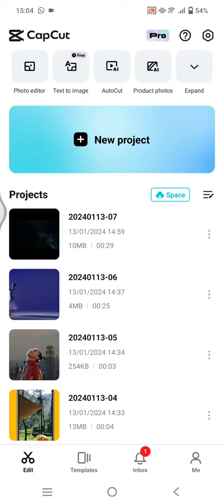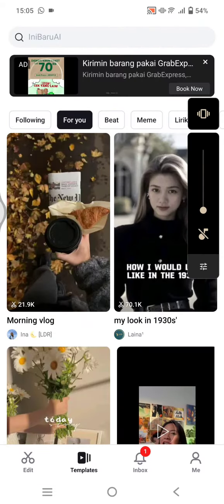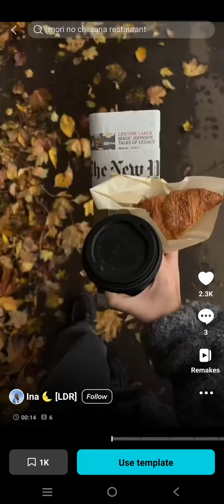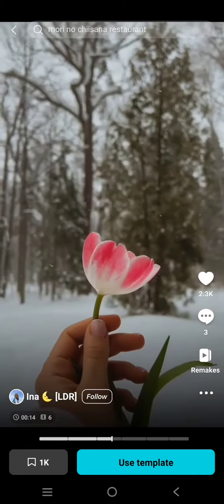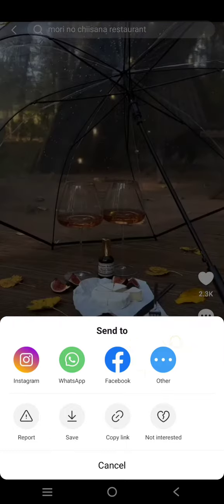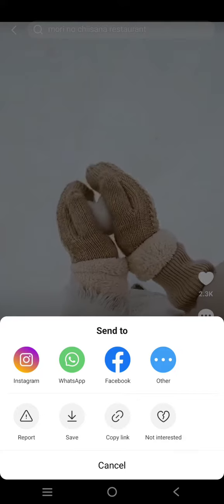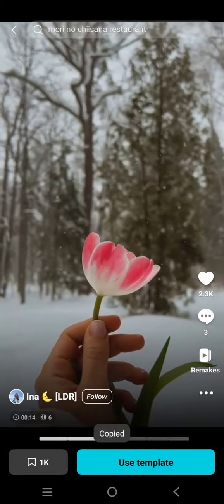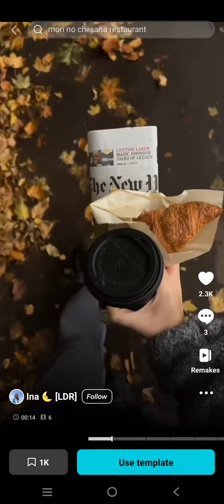~ Watch This Before Sharing CapCut Templates! The Best Ways to Share with Your Friends 🤳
Welcome to another exciting tutorial on our channel! In today's video, we'll delve into the best ways to share your favorite CapCut templates with your friends, ensuring you can effortlessly showcase your creativity.

🤳 Watch This Before Sharing CapCut Templates! 🤳

Are you ready to enhance your social media game? Sharing your favorite CapCut templates can be a game-changer, and we've got the ultimate guide for you!

Why Share CapCut Templates?
Sharing CapCut templates allows you to spread your creativity across Instagram, WhatsApp, and Facebook, making your content visible to a wider audience. Whether you're a content creator or just want to impress your friends, this tutorial is for you.

🔍 Best Practices for Sharing CapCut Templates
Learn the step-by-step process of sharing your templates, from selecting your favorite to utilizing the three major social platforms. We'll guide you through sharing directly on Instagram, WhatsApp, and Facebook. Discover how to save the video templates and share them with friends who also have the CapCut app.

🌟 Optimize Your Social Media Presence
Unlock the full potential of CapCut by following our tips on optimizing your social media presence. Don't miss out on opportunities to engage with your audience on various platforms.

Key Takeaways:

Quick and easy sharing methods
Utilizing Instagram, WhatsApp, and Facebook
Copying and sharing links with friends and fans